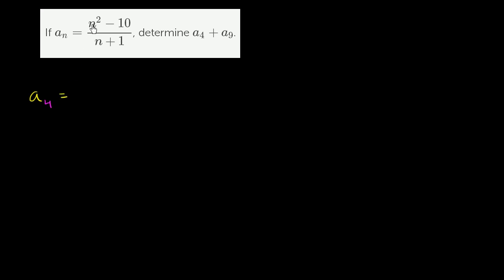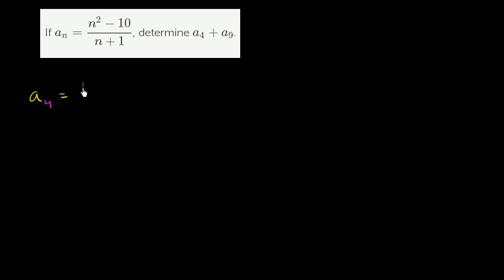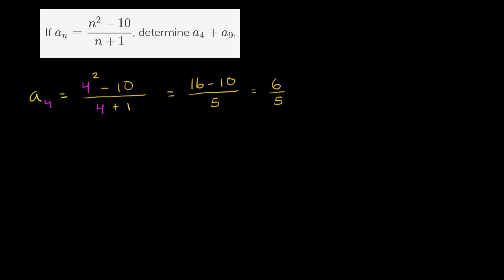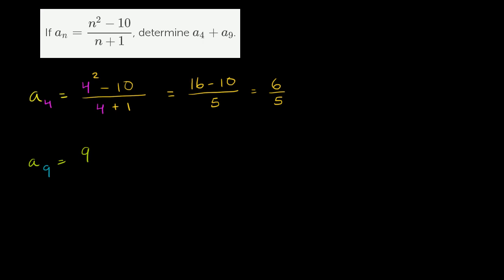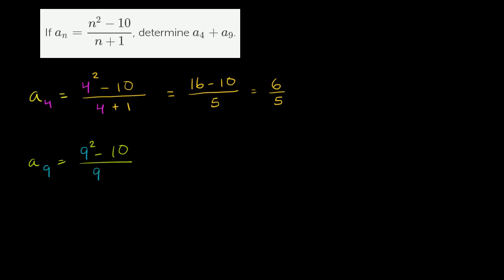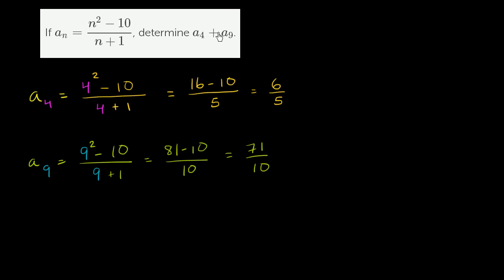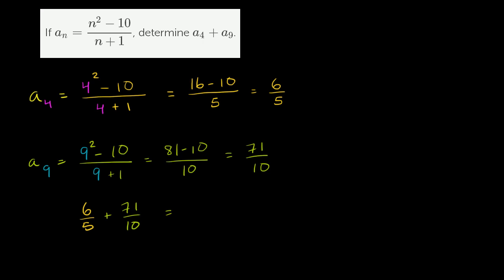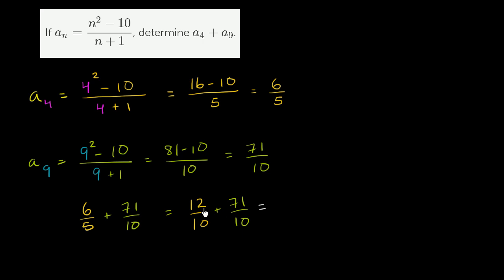Worked example: sequence explicit formula | Series | AP Calculus BC | Khan Academy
Using the explicit formula of a sequence to find a couple of its terms. Created by Sal Khan.